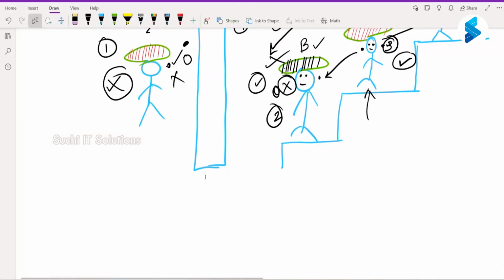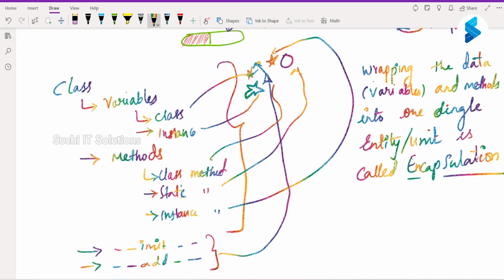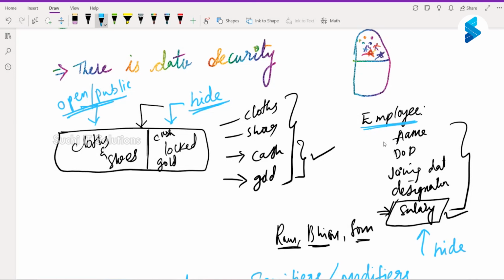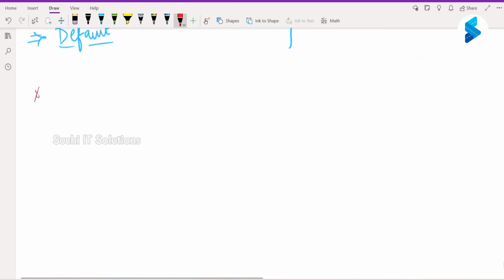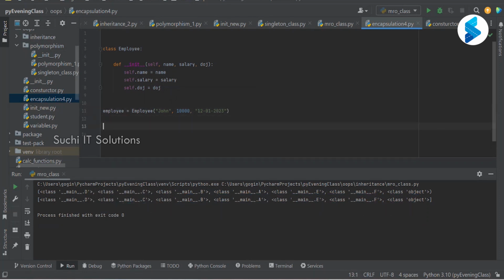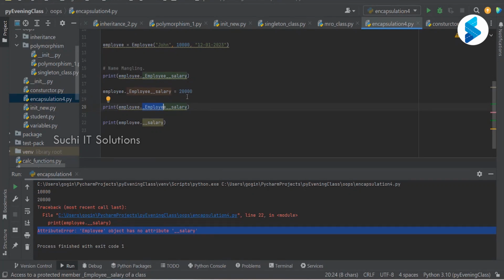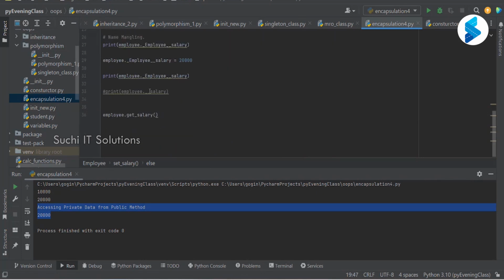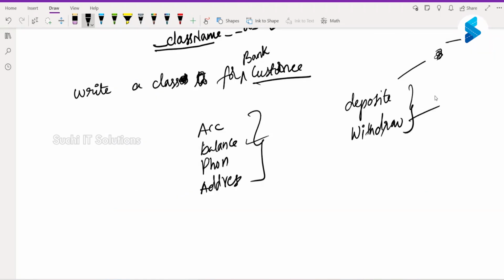58_Encapsulation & Abstraction | Python Course | OOPs Concept for beginners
58_Encapsulation & Abstraction | Python Course | OOPs Concept for beginners |   @suchiit